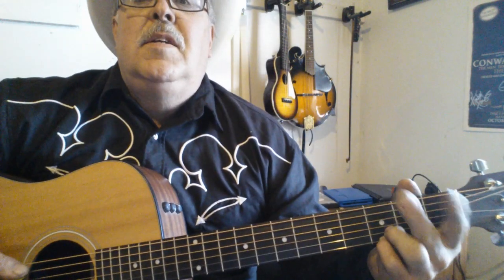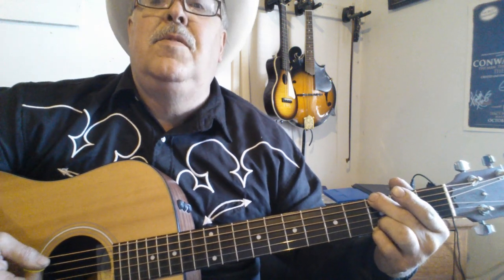Kiss An Angel Good Morning | Charlie Pride Cover, Guitar Lesson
Old Country Gold Favorite,  Charlie Pride Original folks, how to play the riffs and chords to kiss an angel good Morning,  hey please comment like, share and SUBSCRIBE for more free COUNTRY CELL LESSONS!